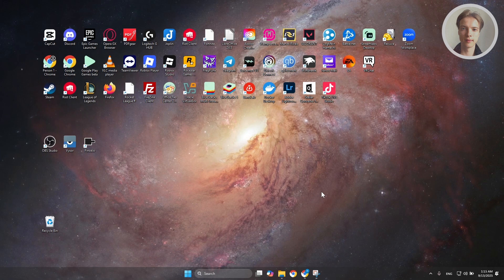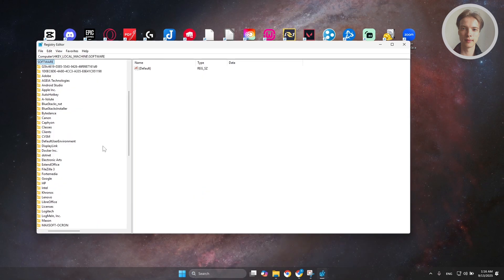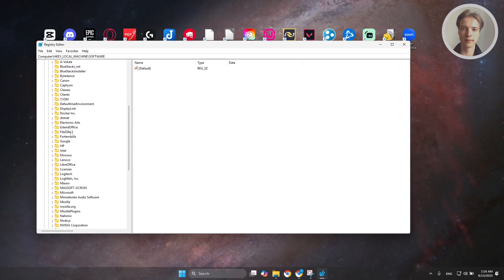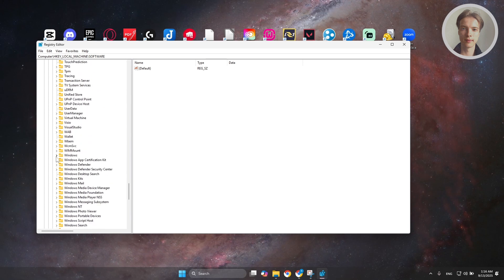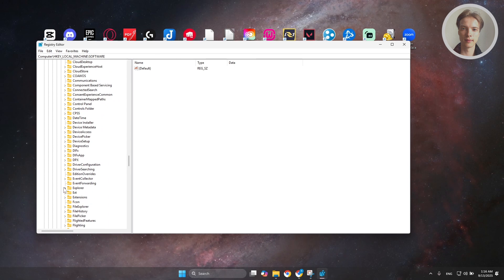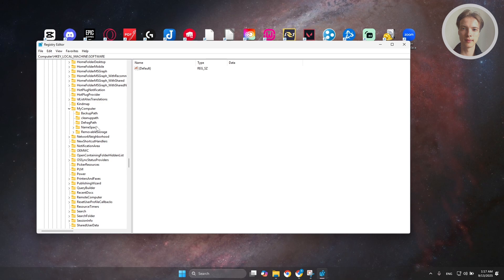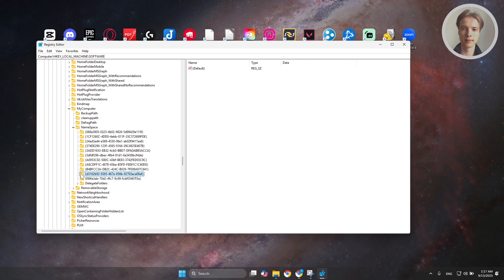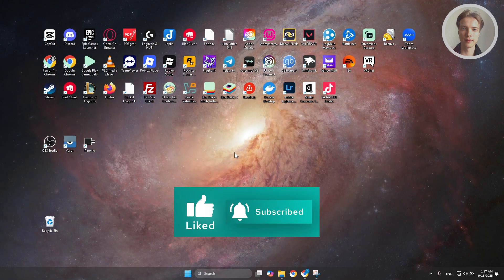How To Remove Simatic Shell From Your PC (EASY 2025)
If you want to remove SIMATIC Shell from your PC, then this video will be perfect for you! I show where to uninstall it in Windows so it’s gone.